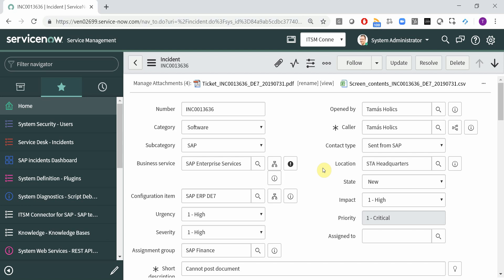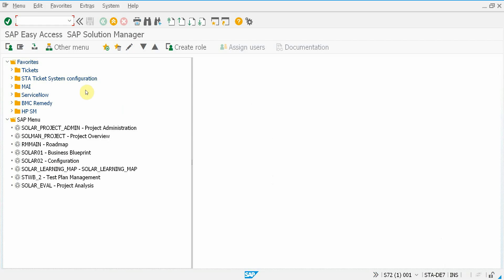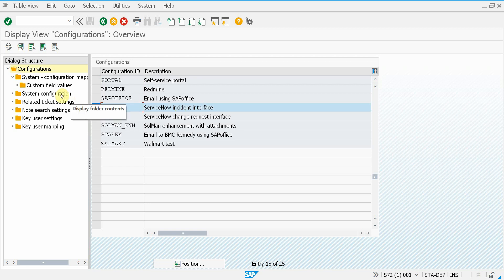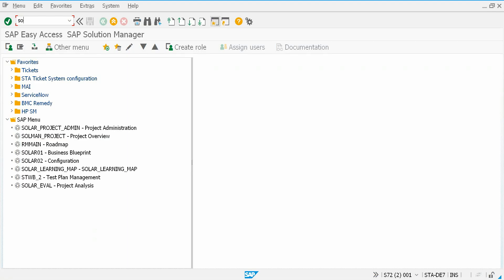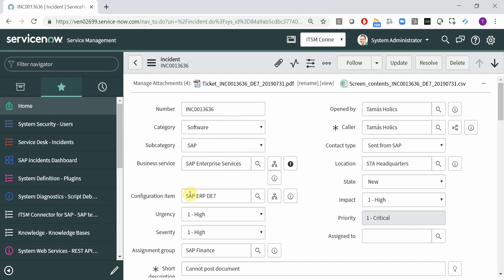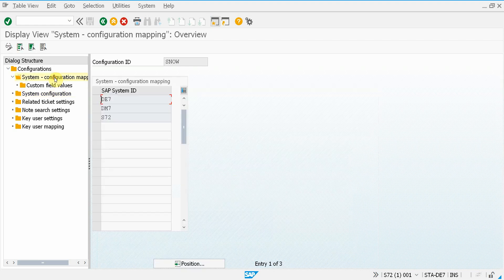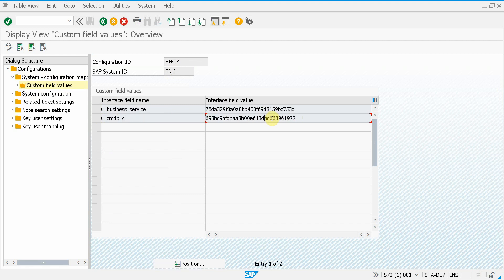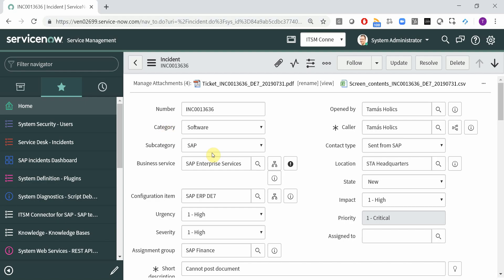Automatic categorization and routing of ServiceNow incidents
Learn how easily you can populate ServiceNow incident fields when you submit incidents using STA Ticket System for SAP.